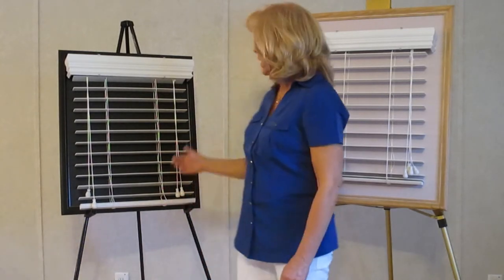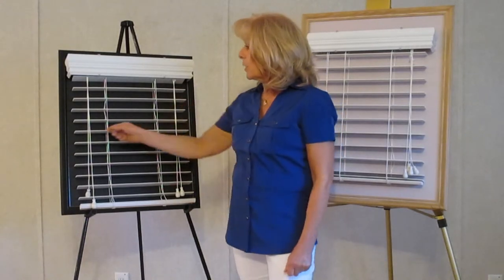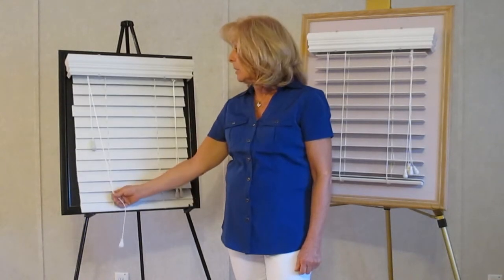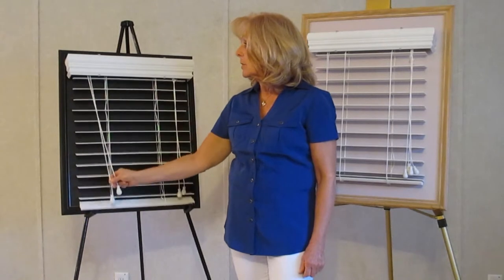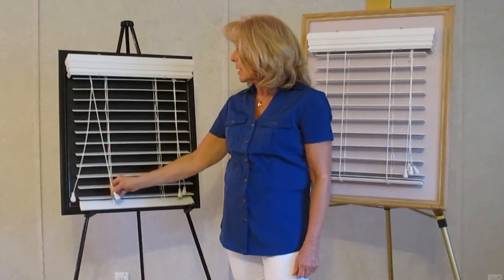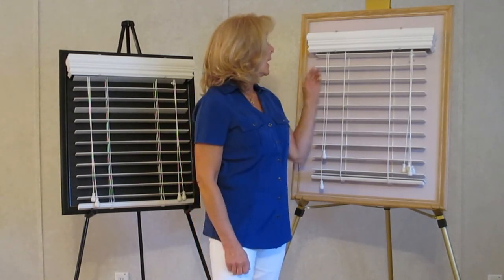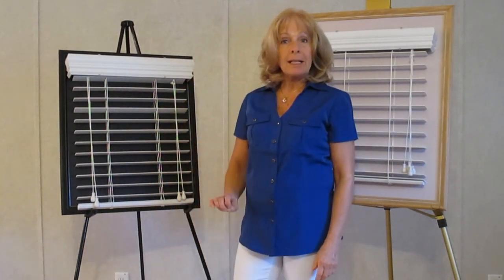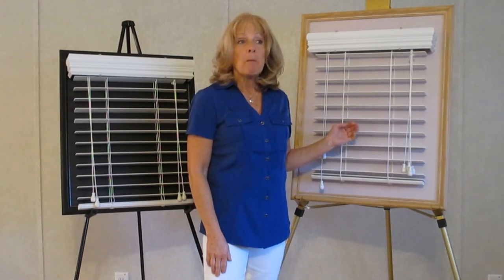Faux Wood Blinds